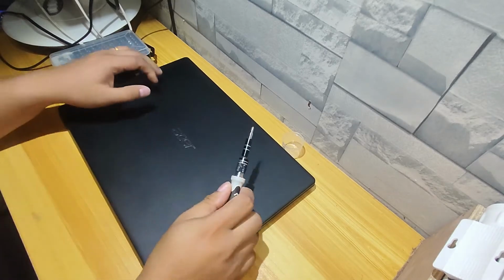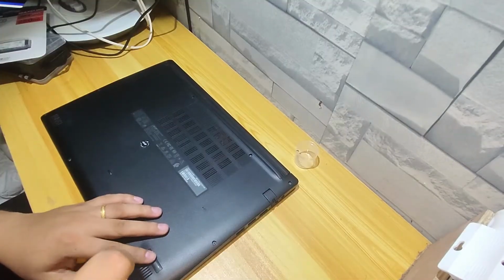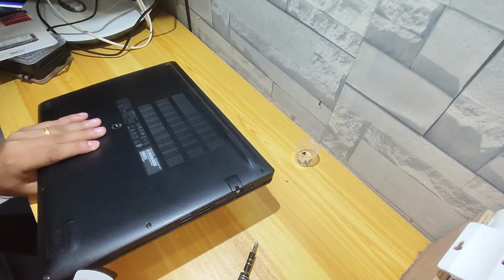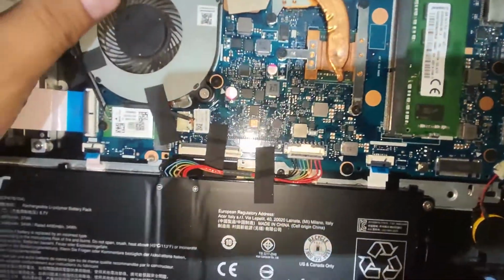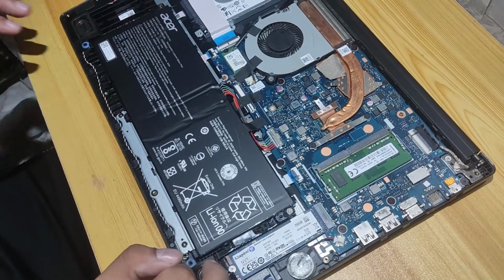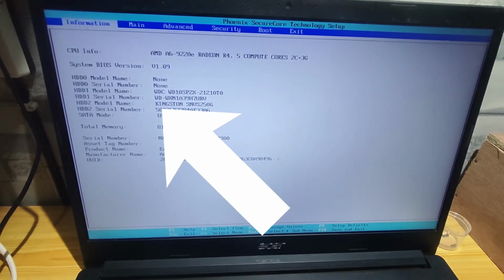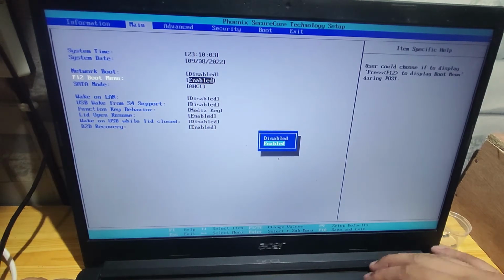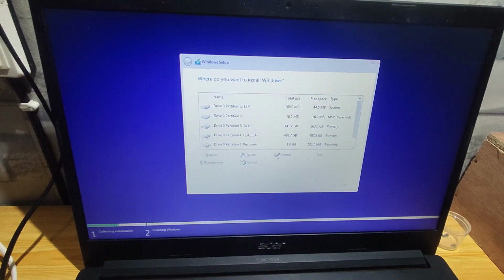ACER Extensa EX215-21G-67M7 upgrade storage from HDD to M.2 NVME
Acer extensa is a good budget laptop that also you can upgrade its primary storage into m.2 nvme.

       ENTER the invitation code: 2Y814E1VK84O

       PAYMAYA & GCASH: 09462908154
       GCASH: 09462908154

Video Screen Recorder: Snagit
Audio Recorder: Xiaomi Poco F3

itZaTECH assumes NO liability on damages or injury occurs when you performing the information contained is this video. itZaTECH recommends safe practices when working with electrical components and always do back-up.

acerextensaex215-21gupgrade
acerex215-21g
ex215-21g